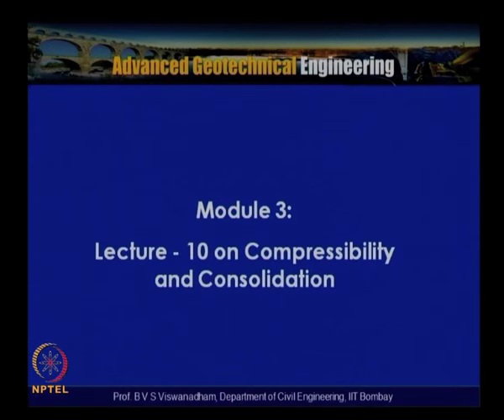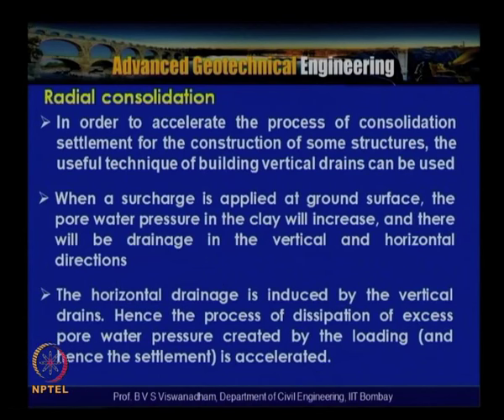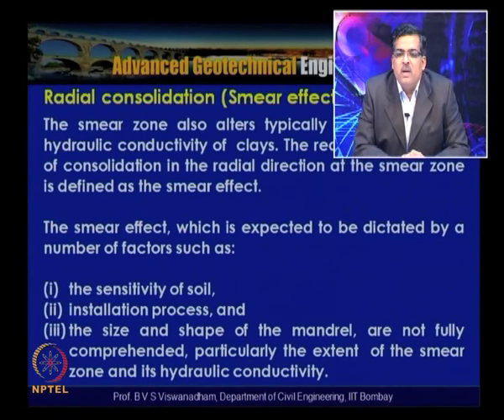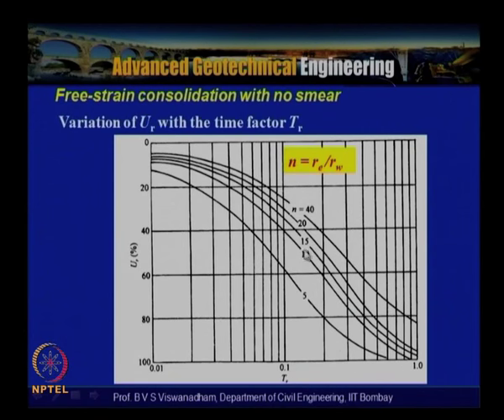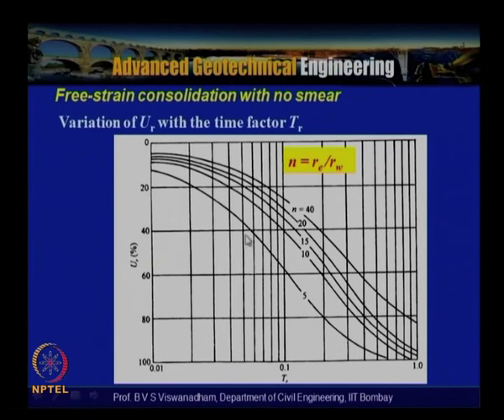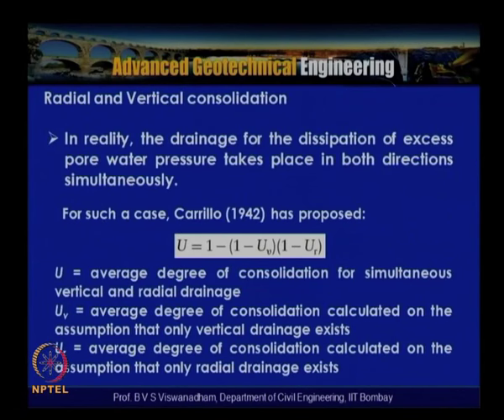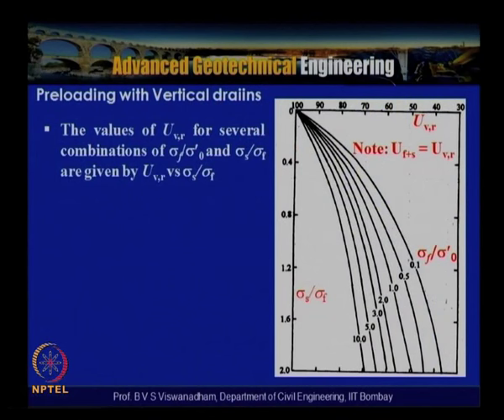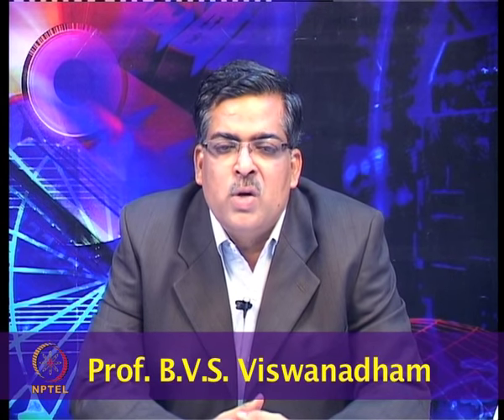Mod-03 Lec-28 Lecture - 10 on Compressibility and Consolidation